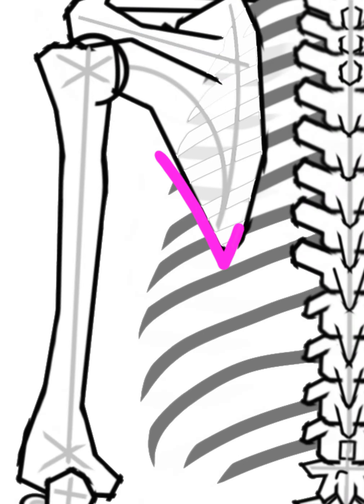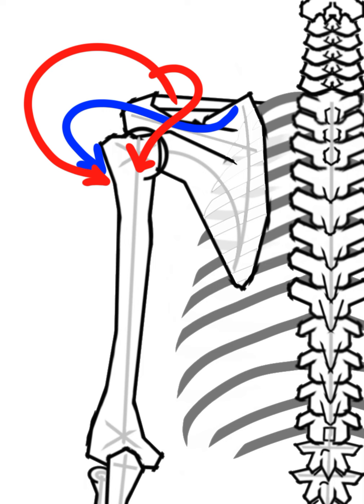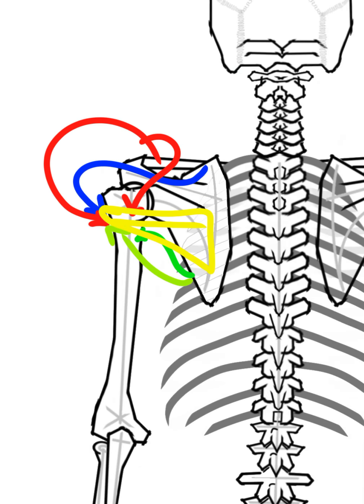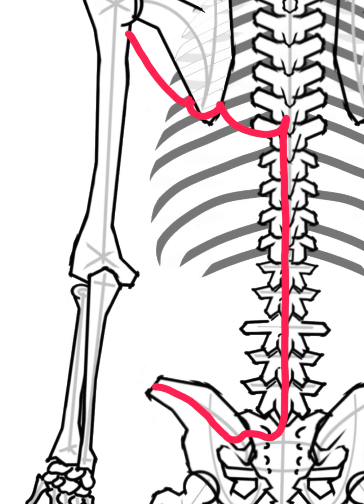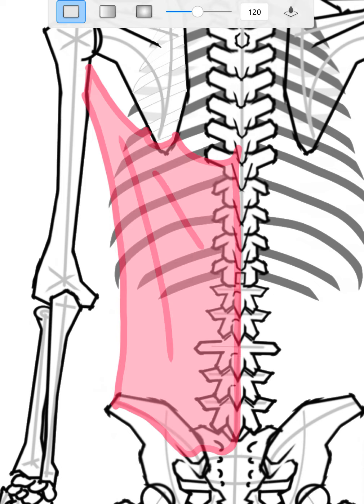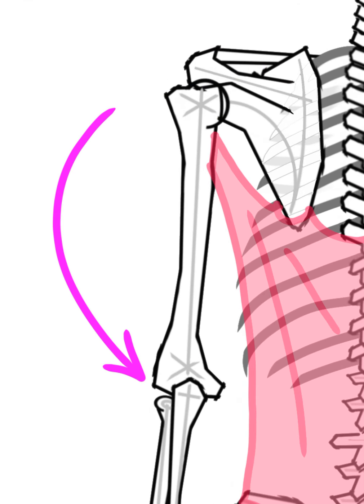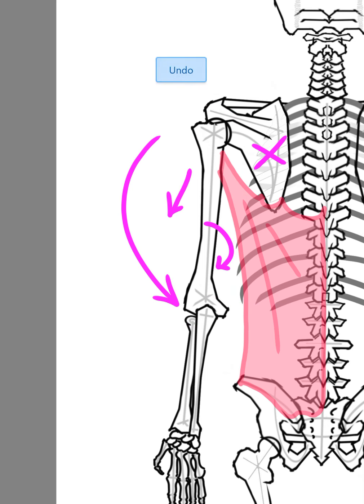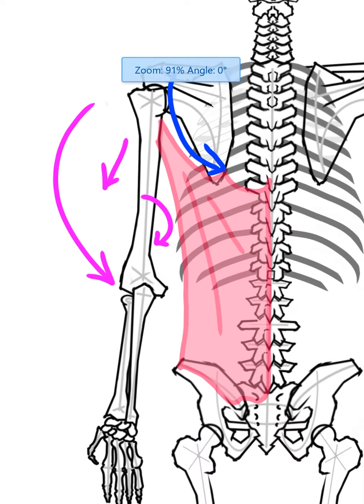Inferior Attachment to the Lower Tip of the Scapula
Working our way around the scapula and into shoulder problems...